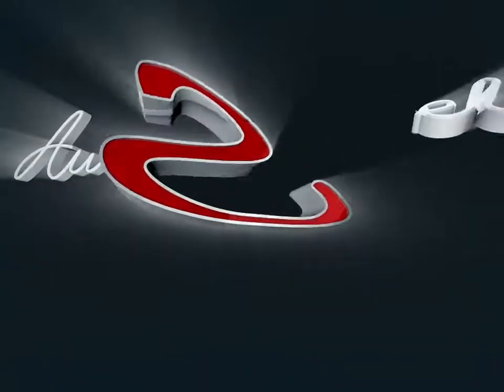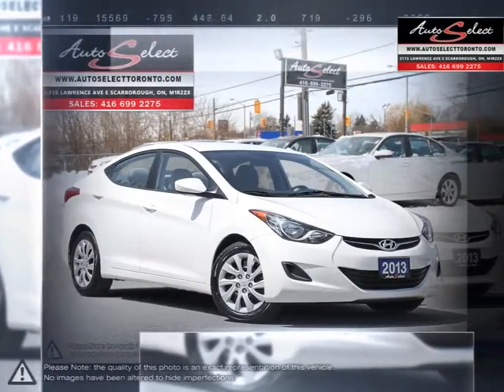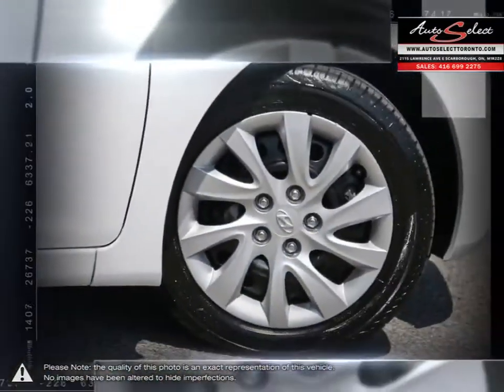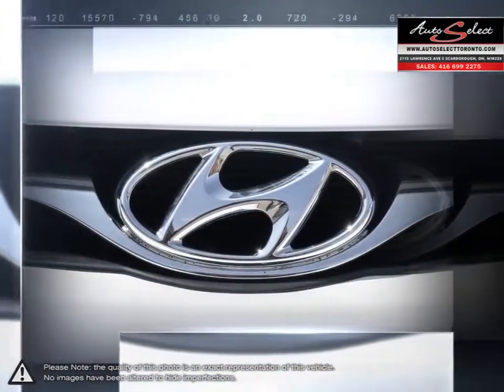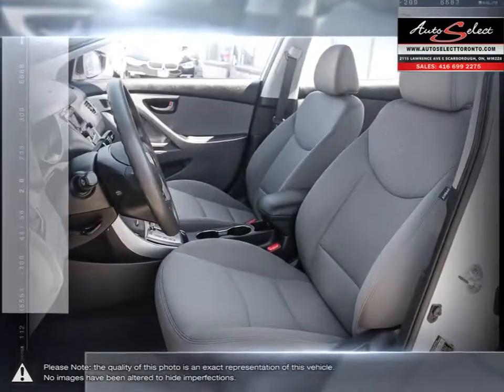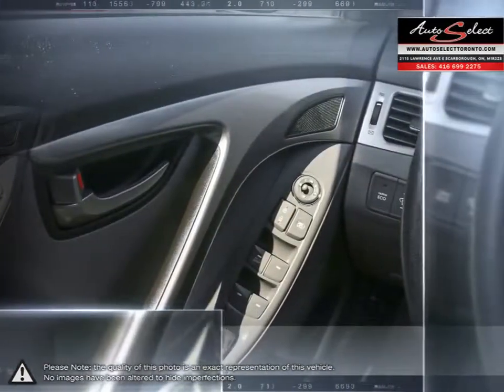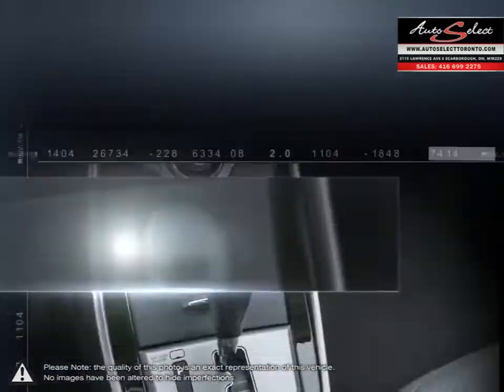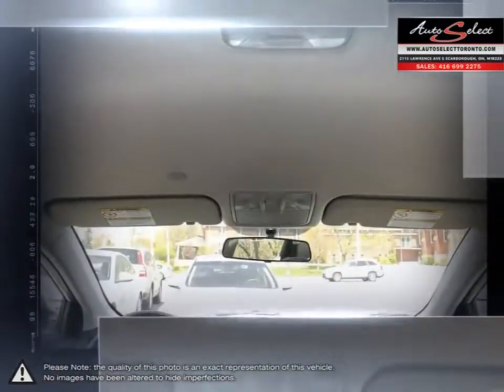2013 Hyundai Elantra | Auto Select Toronto | 13MPLUT7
This 2013 Hyundai Elantra GL Model just came in and has only 80,158 Kilometers! This clean compact Premium 4 door sedan has been babied, is absolutely FLAWLESS inside and out, and is NOT a former daily rental! The GL model includes premium features like Bluetooth and heated seats!

Preferred colour combination of Alpine White on Grey cloth, this Premium Elantra is in great condition inside and out. This gas saver 4 cylinder Hyundai comes fully equipped with all power options including iPod Auxiliary, CD player, and cruise control! Also comes with a CLEAN Carproof report with no accidents!